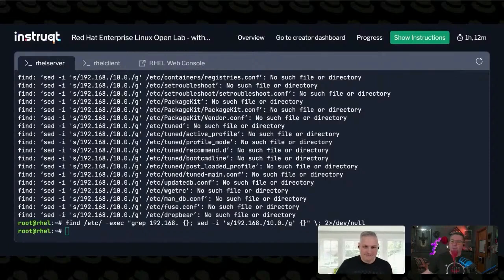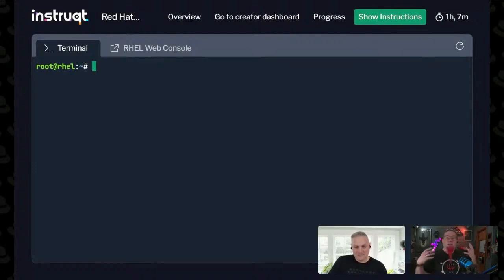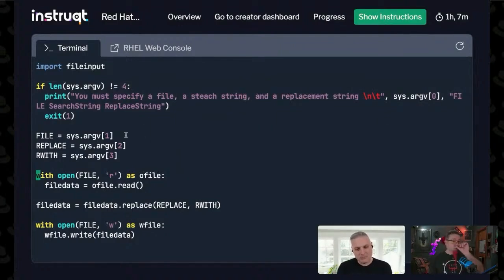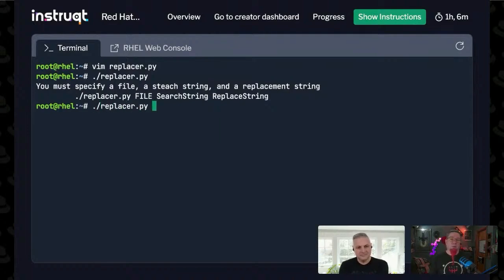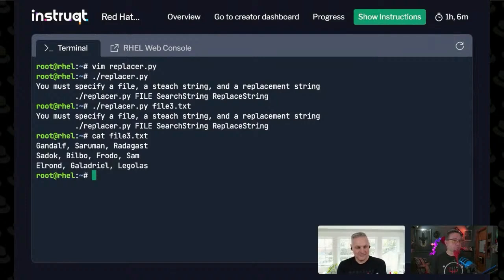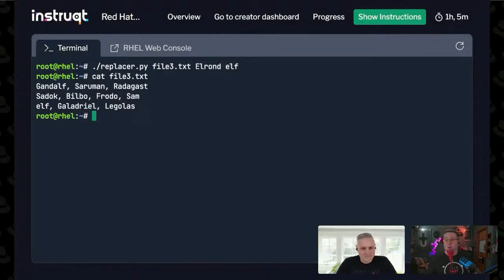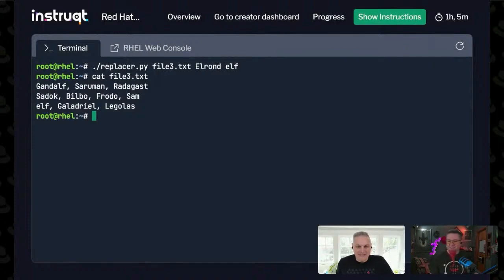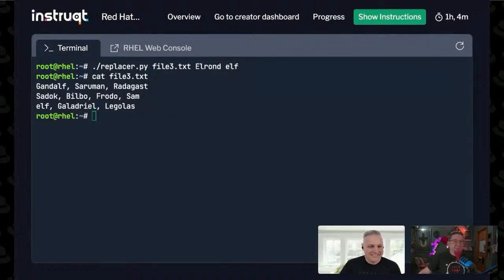How Python replaces text (and why it isn't like Perl)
We started with a quick Perl one-liner to do inline search and replace. Cool trick—but then we switched over to Python and built a tiny script to do the same thing with more control.

Scott walks through how the script works, how it handles bad input, and how it can take a file, find what you want to replace, and swap it out with something new. It’s simple, practical, and saves a ton of time if you're updating config files or making the same change across multiple files.

You’ll see a real example using a Lord of the Rings-themed file (because of course), and how the script handles it line by line. If you've ever needed to make fast edits in a file but wanted more structure than a Perl one-liner, this one’s for you.

00:00 Introduction and Transition to Python
00:31 Introducing the Replacer Script
01:04 Demonstrating the Replacer Script
02:17 Challenges with Python and Comparison to Perl
02:46 Discussion on Programming Languages